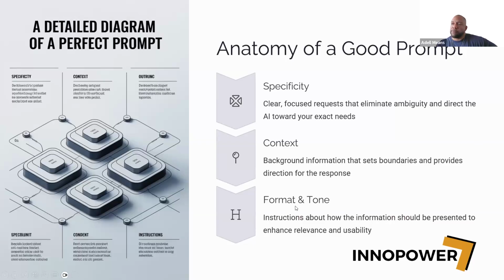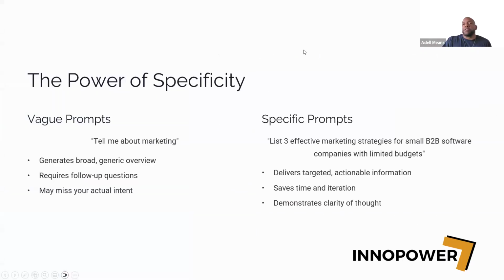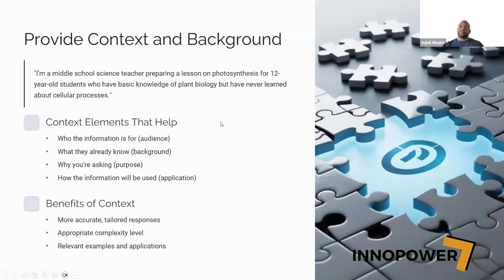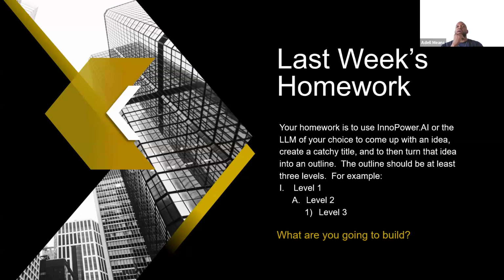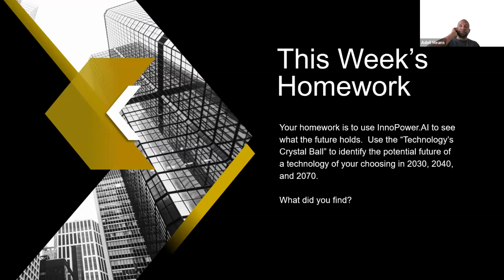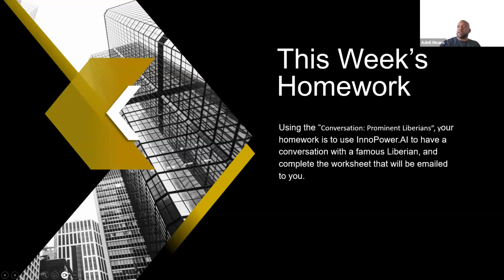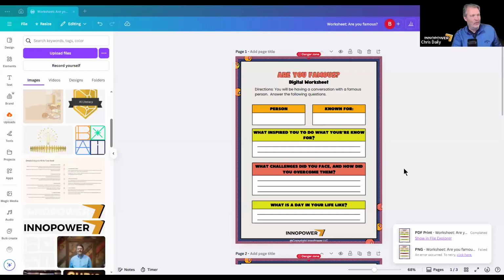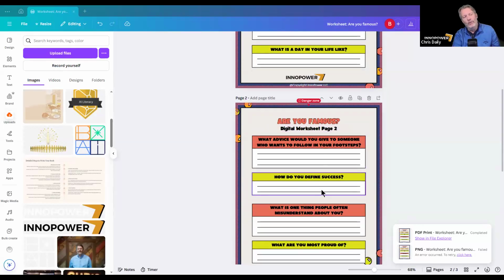William V.S. Tubman University AI Training August 19, 2025